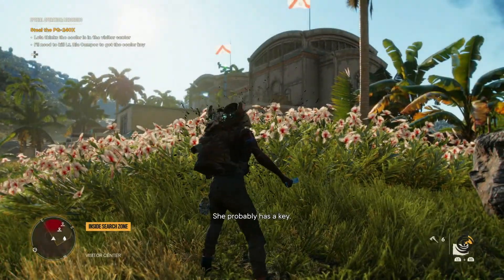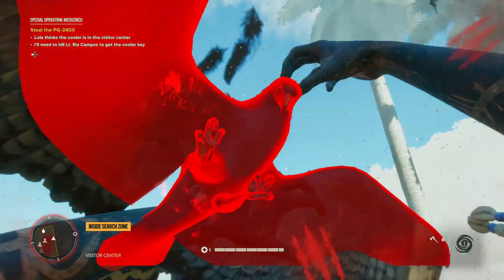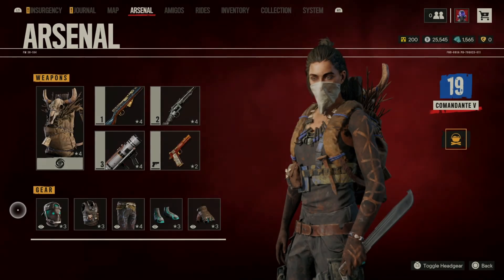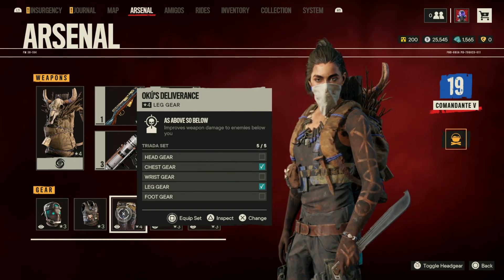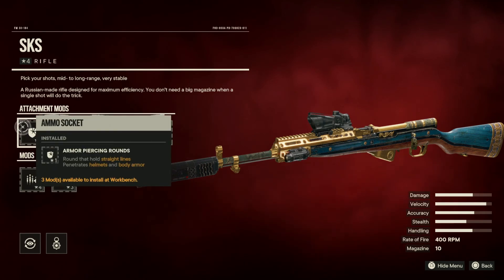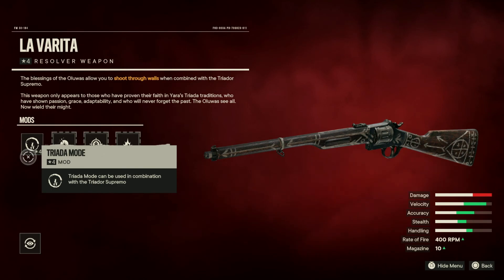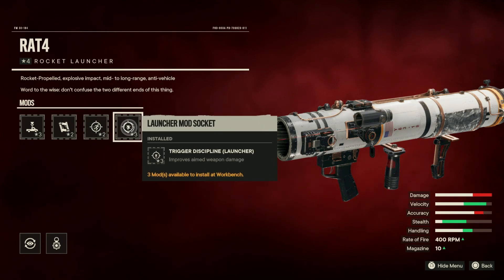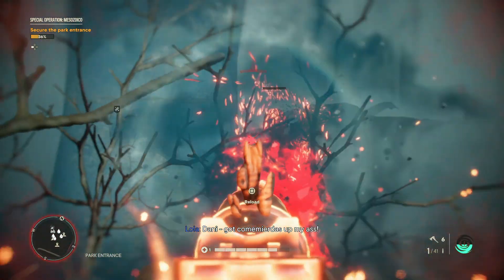Far Cry 6 - Triador Stealth Build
I do not take any ownership of music displayed in this video.
Ownership belongs to the respected owner(s).